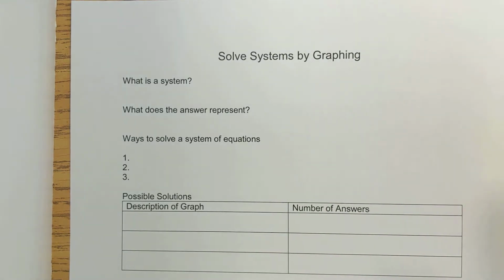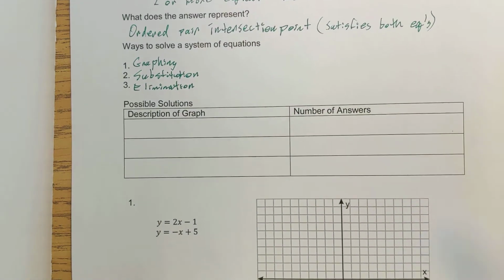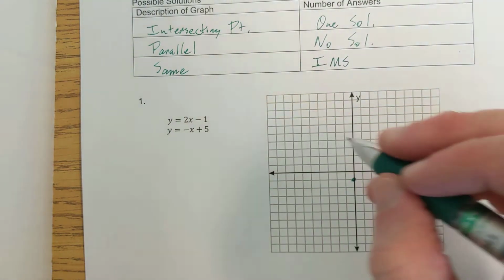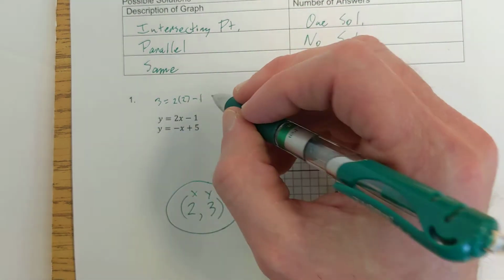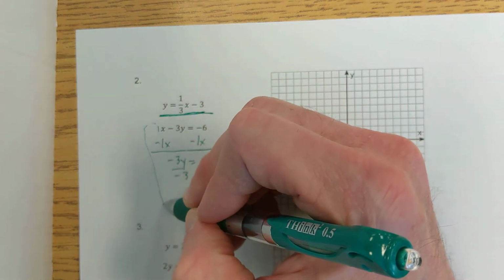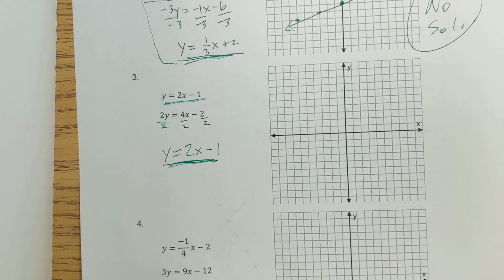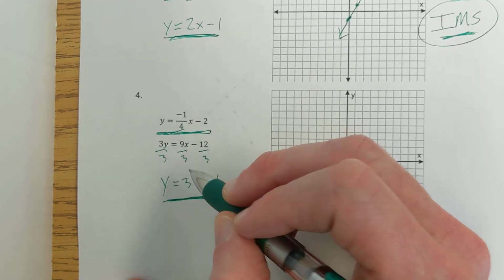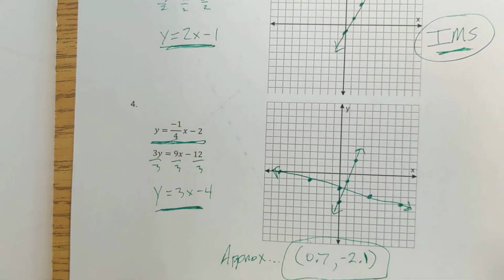Solving Systems by Graphing